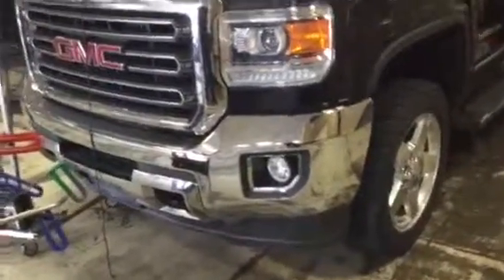2015 GMC Sierra 2500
2015 GMC  Sierra 2500